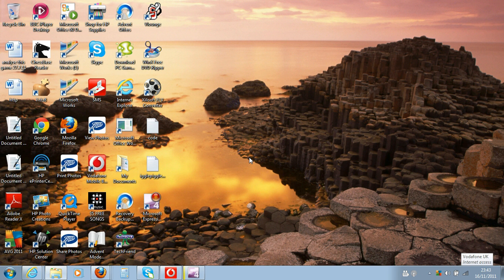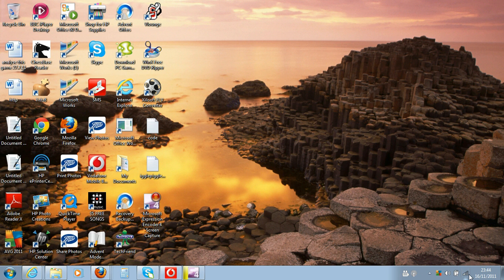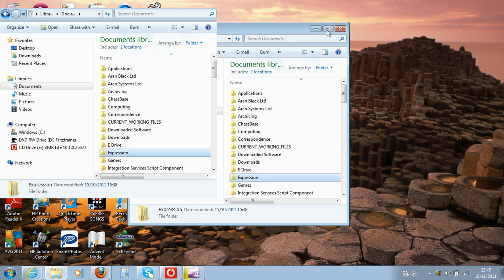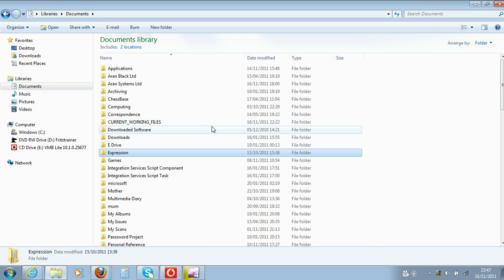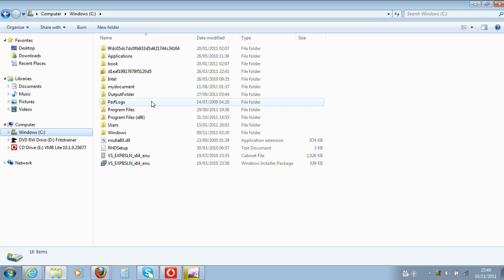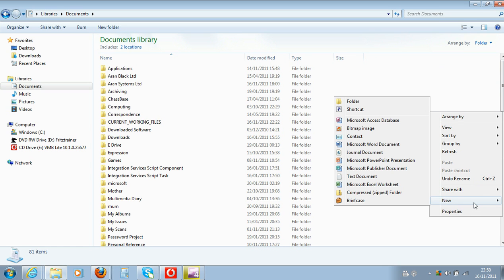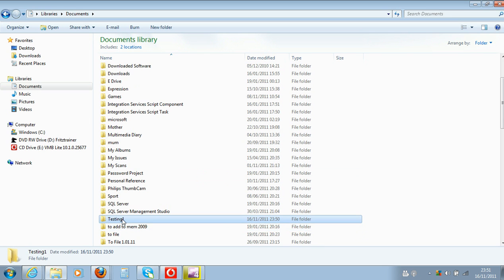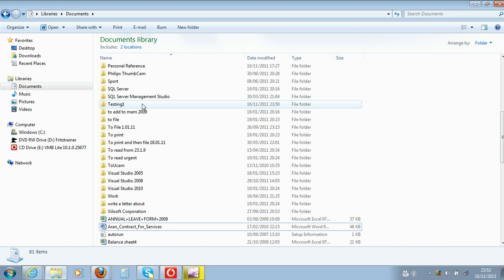Windows 7 Basics Part 3 Training Guide.wmv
Windows 7 Operating Systems the Basics Part 3 of 4. Training Guide. Learn about files and folders and how to create them!